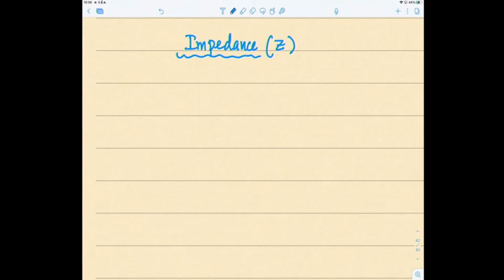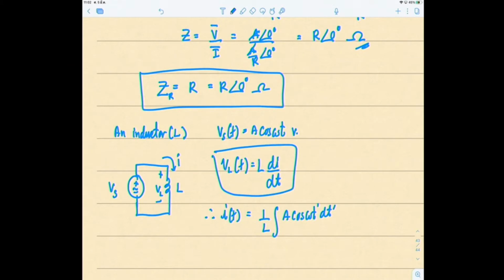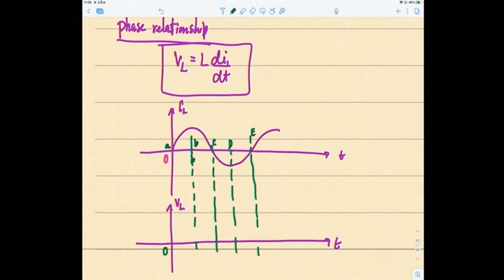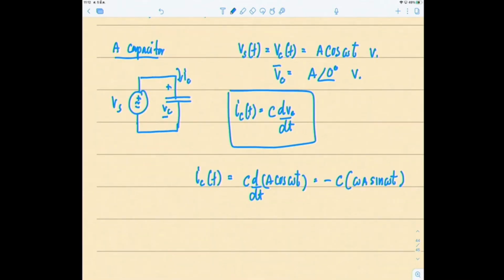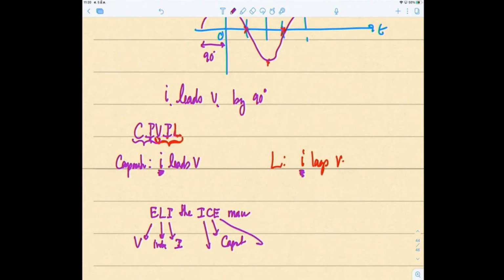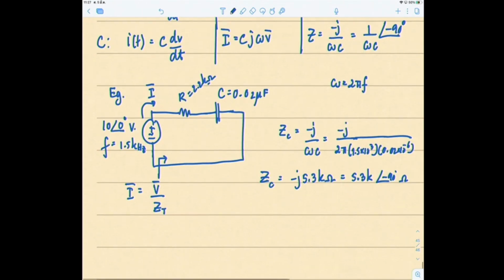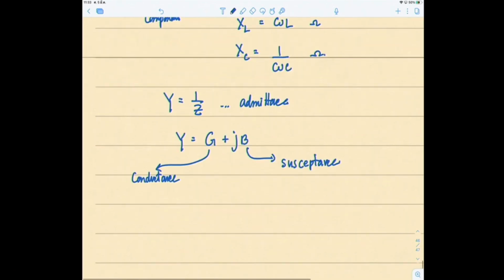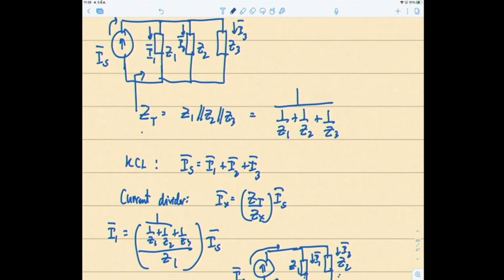Topic 25: Impedances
Kasetsart University
Bangkok, Thailand